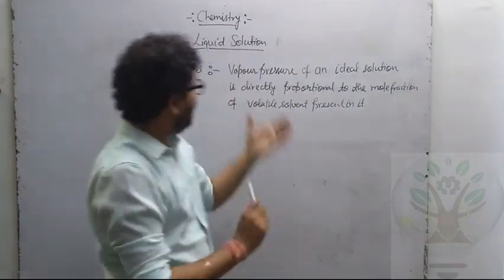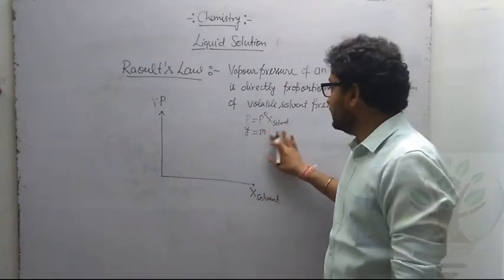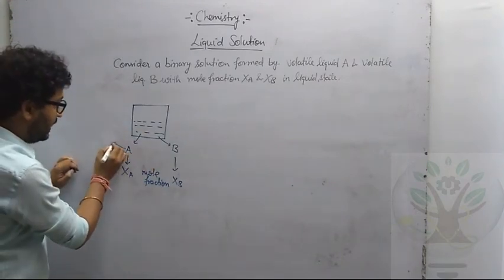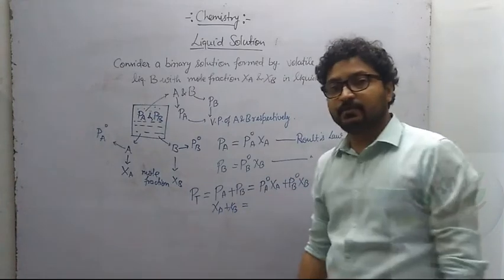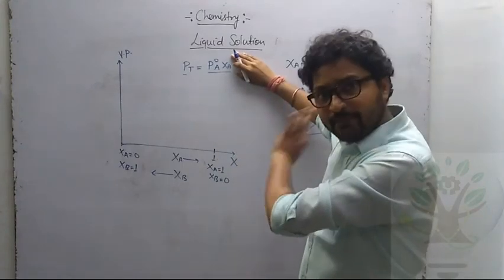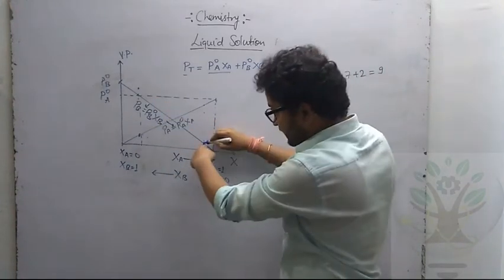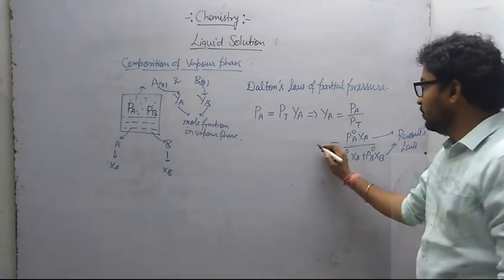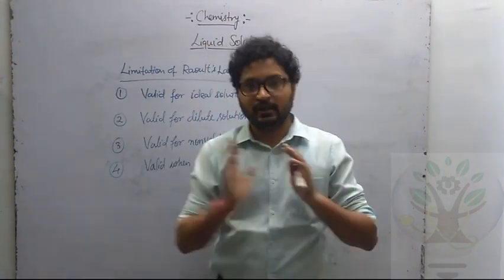LIQUID SOLUTION: PART-III || RAOULT'S LAW || SCHOLAR'S FORUM | MANUJ SIR